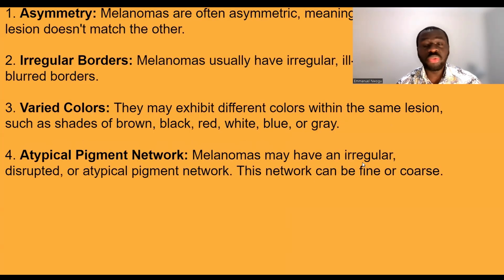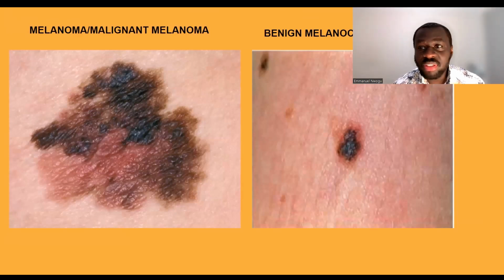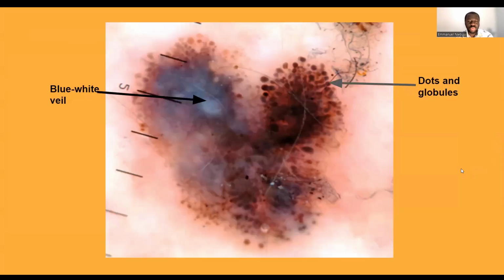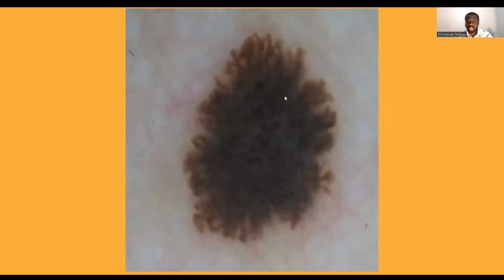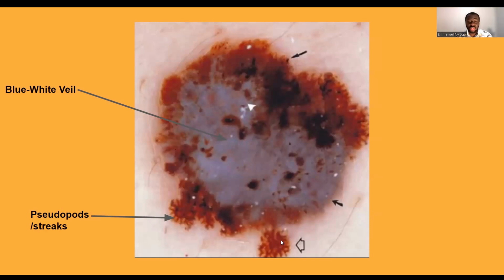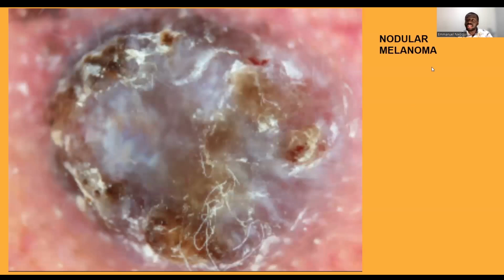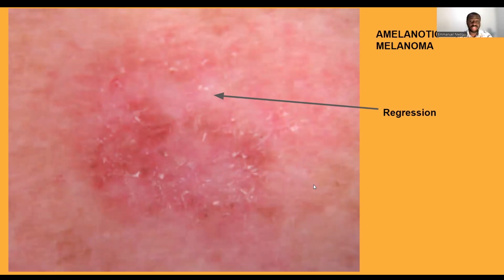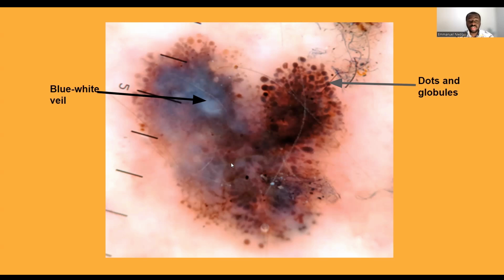Melanoma Dermoscopy: Top Signs You Should NEVER Ignore!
Melanoma is one of the deadliest forms of skin cancer, but with the right knowledge, you can spot the signs early. In this video, we explore the dermoscopic features of melanoma, breaking down the key patterns that help identify melanoma before it's too late. Learn to recognize essential signs such as asymmetry, irregular borders, atypical pigmentation, and dermoscopic clues to differentiate melanoma from benign lesions. Whether you're a healthcare professional or just looking to protect your skin, this video will give you the tools to spot melanoma early.